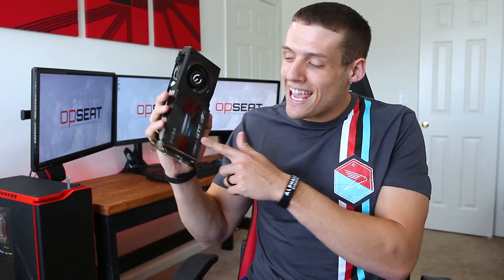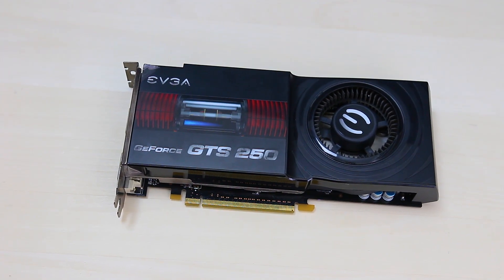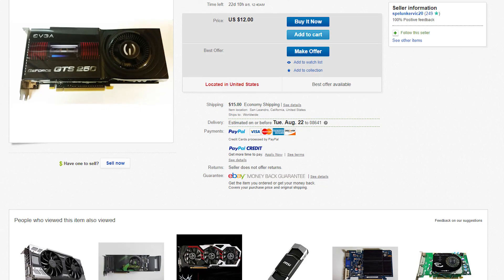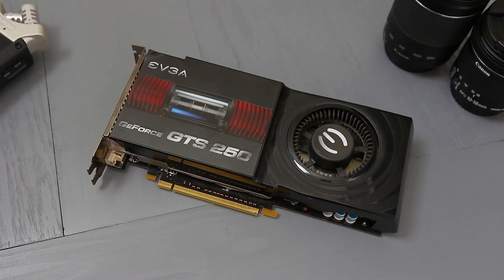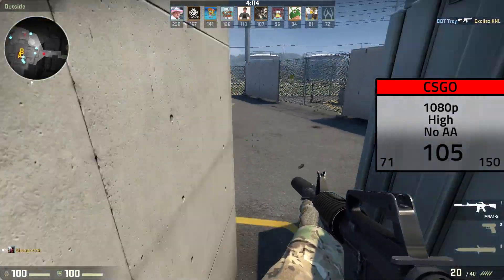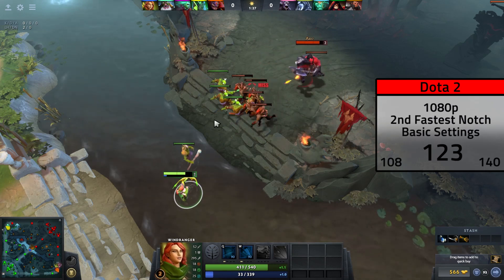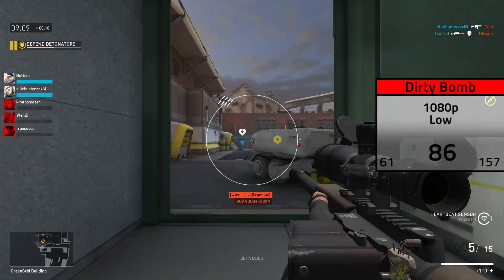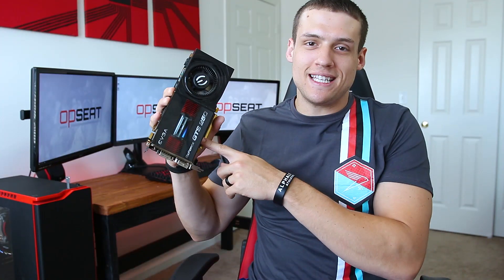PC Gaming With A $12 Graphics Card -- GTS 250 Review & Benchmarks!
Is the $12 Nvidia GTS 250 still viable? Maybe not, but if you have one still, it can run some games!